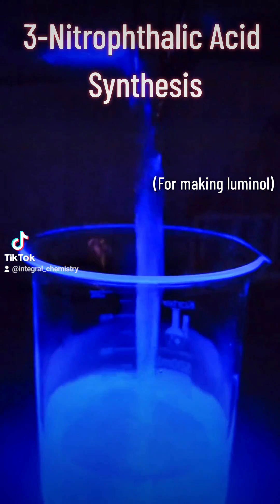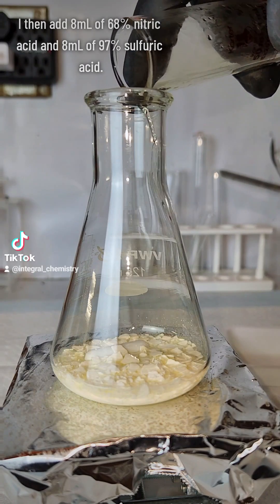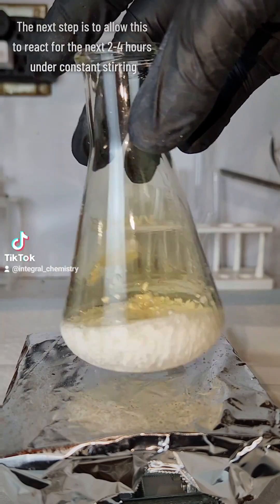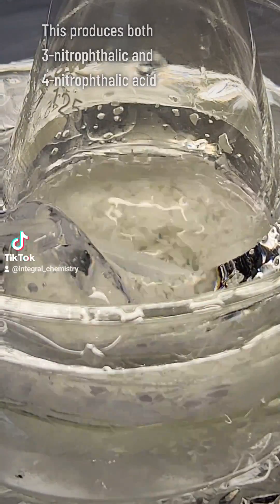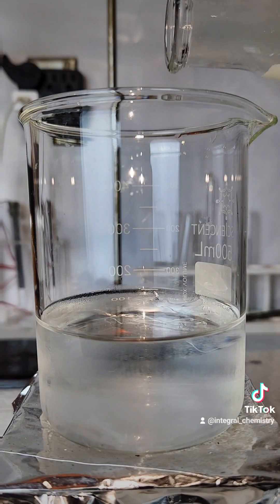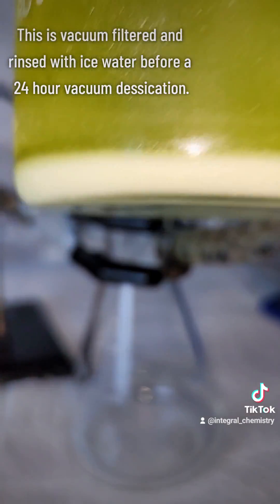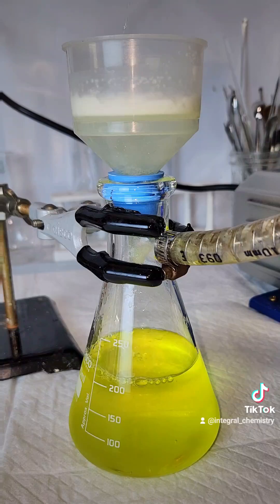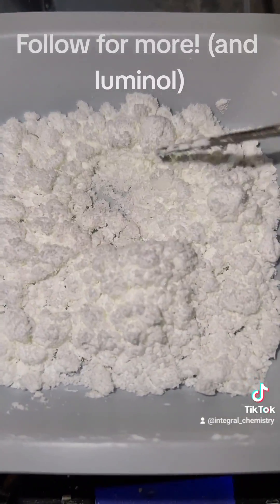Making 3-Nitrophthalic Acid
Decided I'm going to go ahead and cave to popular demand and make luminol. This along with hydrazine sulfate is a key ingredient.

Materials: Phthalic Anhydride, nitric acid, sulfuric acid

Hazards: Strong acid burns, nitrogen dioxide gas evolved

Methods: Wikipedia